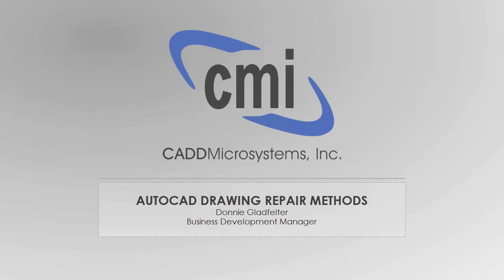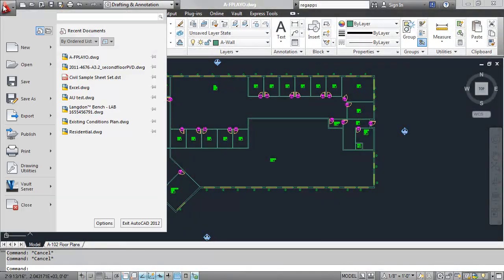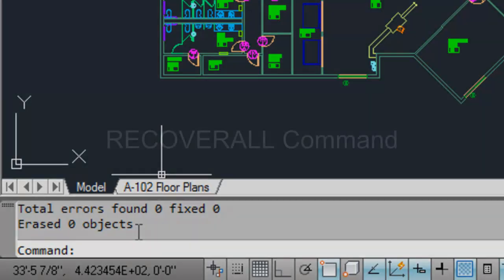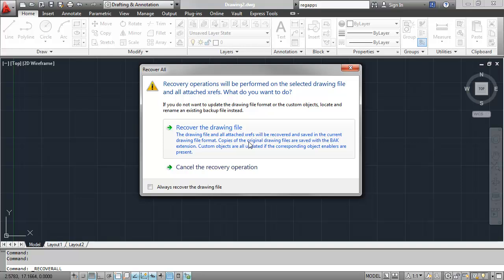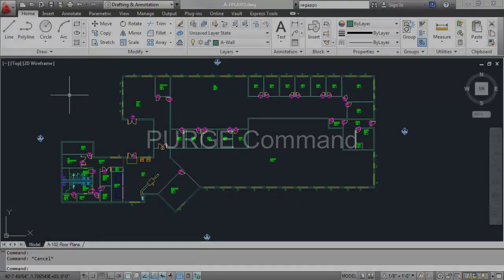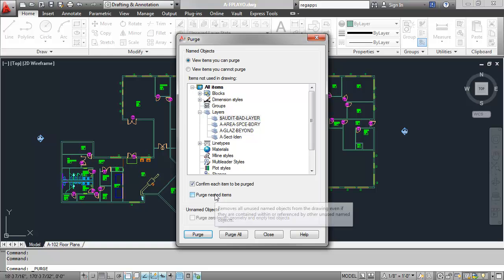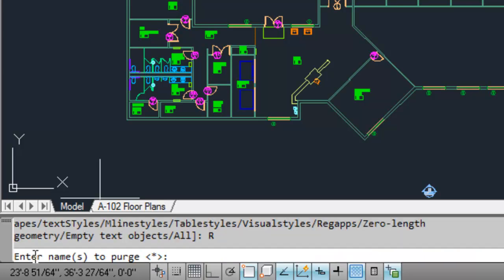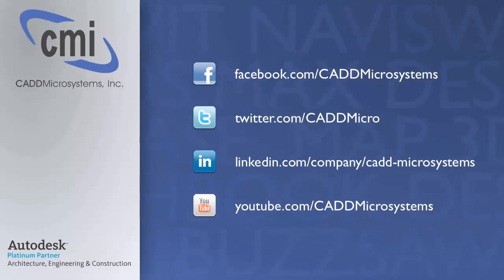AutoCAD Drawing Repair Methods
Donnie Gladfelter, Business Development Manager at CADD Microsystems, shares several essential methods for repairing AutoCAD drawings that you are otherwise observing issues with. Specific topics include using the AUDIT command, the RECOVERALL command, and finally the PURGE command including its lesser known RegApps option.